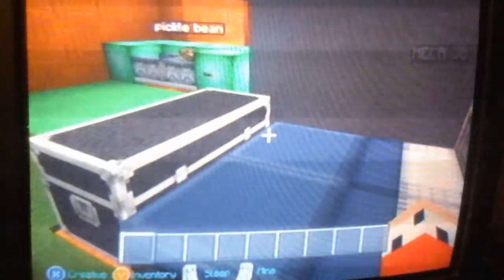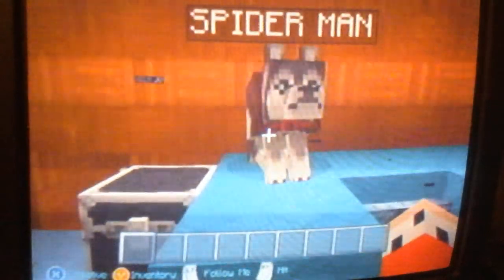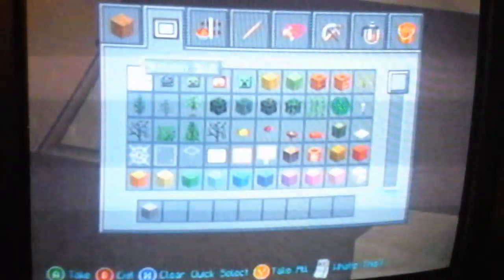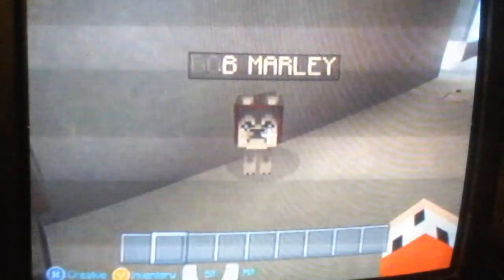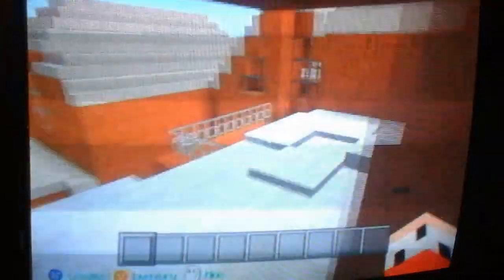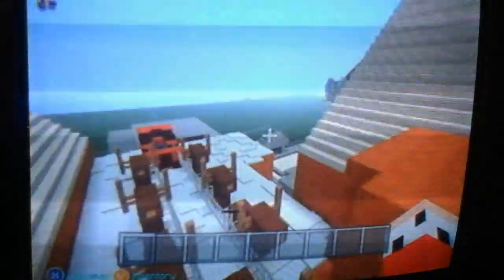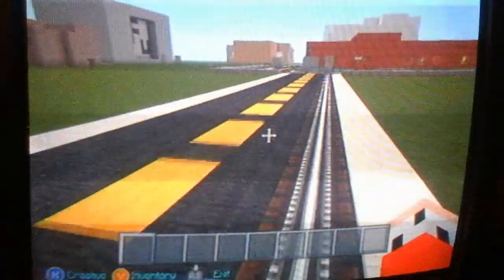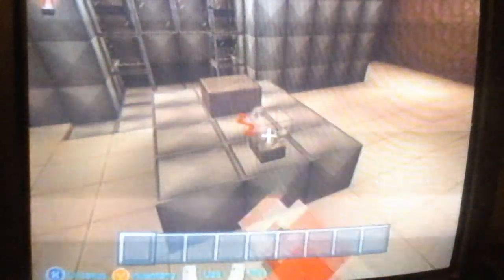Minecraft this is not MTV CRIBS lmao